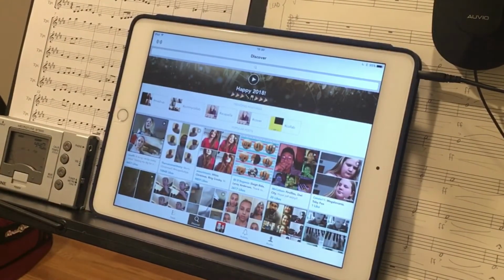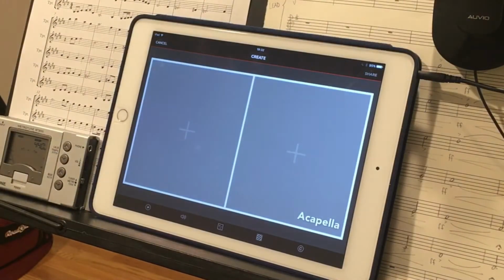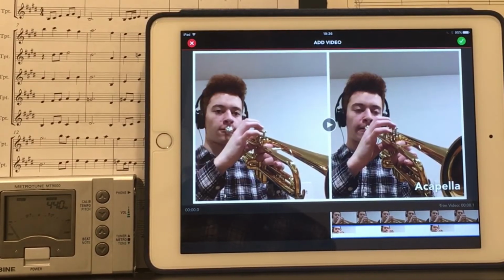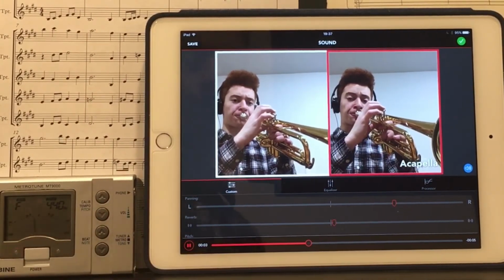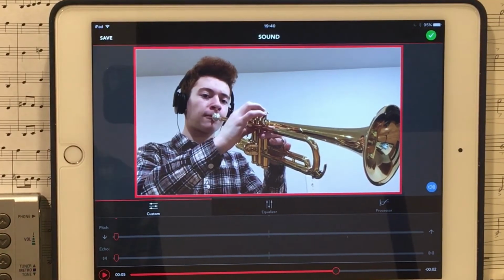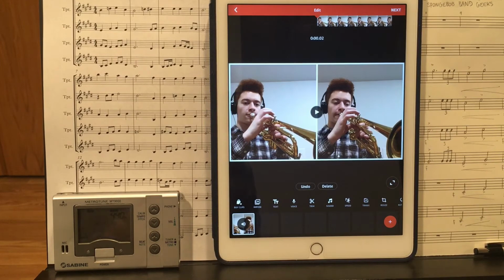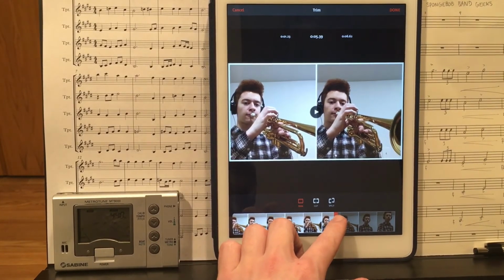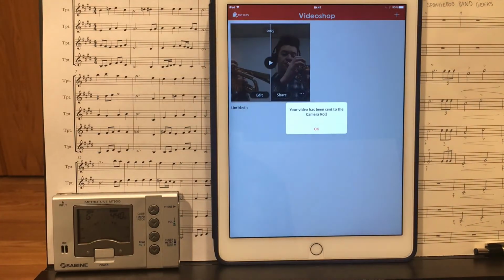How I Make Multitracks... and how YOU can, too!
This is a tutorial on how you can create basic multitrack recordings entirely on a phone or a tablet. There are obviously much better methods out there, but this is great if you're like me and you just want the simplest way to make one.
Apps used: Acapella, Videoshop for iOS
*Videoshop is free to download, but will require you to pay a total of $7.98 to a) get rid of the watermark and b) have access to the "impose" feature.